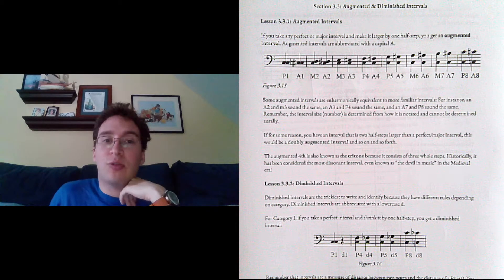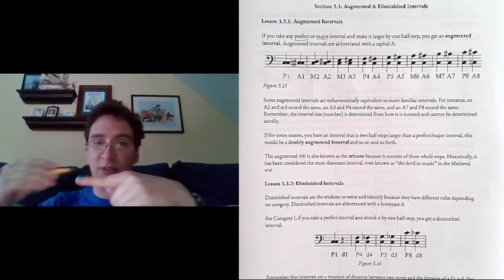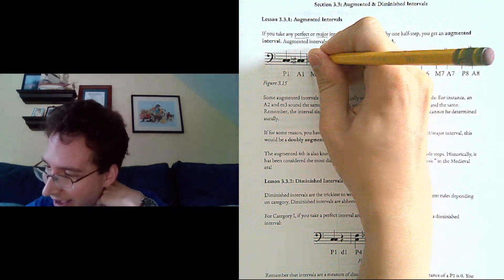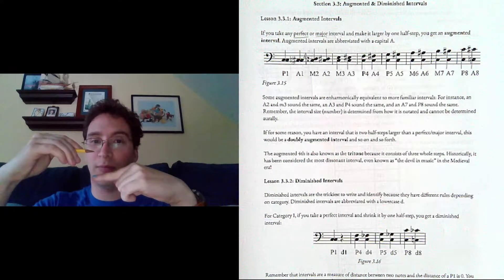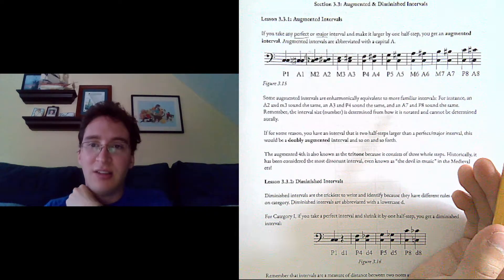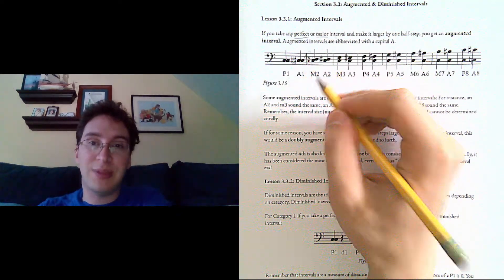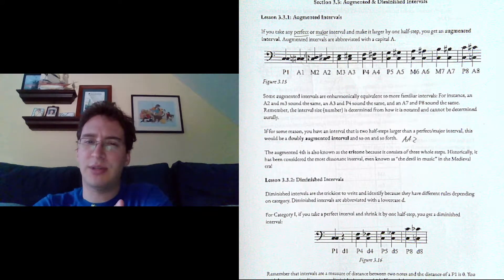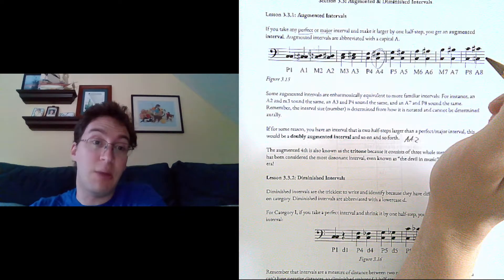Lesson 3.3.1: Augmented Intervals